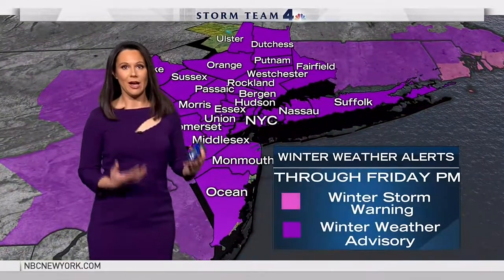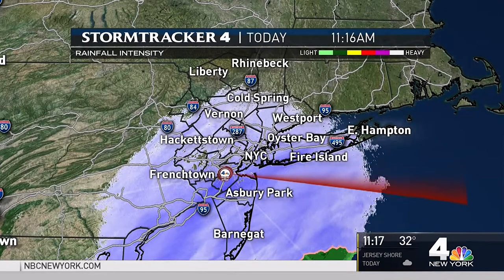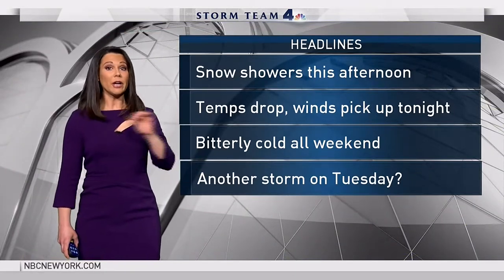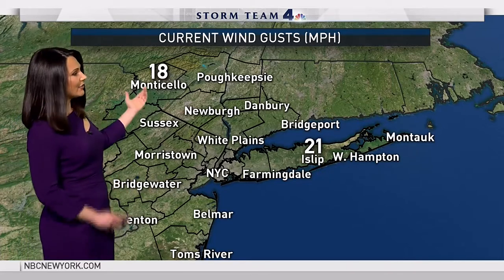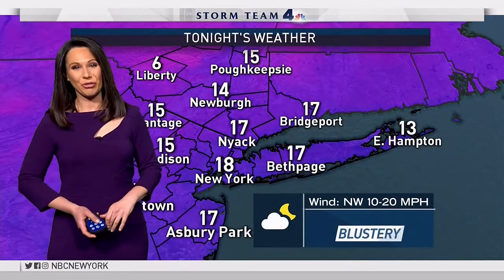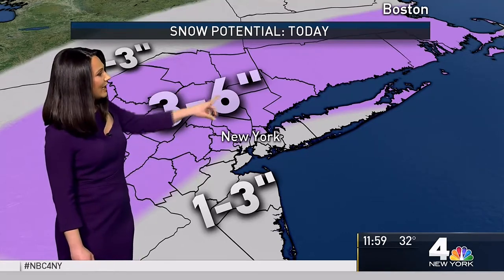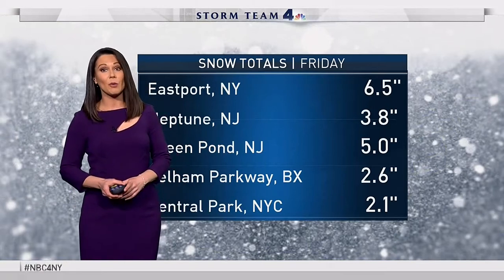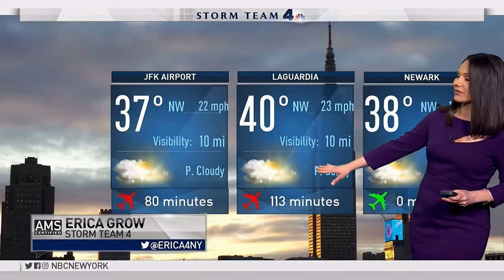Erica Grow violet dress w-sugar drop near left shoulder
Erica Grow Meteorologist at NBC.

(Words to follow does not represent NBC, WxU)
▬ The VID has several speeds, no the soda(s) ya spilled on the keyboard ain't finally shorting-out the keyboard. ▬

▬ Here are @links to the different speeds** ▬

Chipmunk'd (usually i chipmunk 15 to 20secs but this VID had so many digiShelfing [breakup of digital signal so they look like shelves] that i sped a couple of portions that are over 30secs as to original duration). Another speed change was slomo, as was retraining myself to use slomo for Tropical Storm SAT  VIDs, so why not test it during a bubbly Grow step.
►@03m06s to 03m20s(bad edit cuts in, and out thus soap opera peak),
► @04m44s, SLOMO'd some bubbliness
► @04m47s  SLOMO'd "mermaid twist" (sophisticated form of a pivot)
► @ 04m59s and chipmunked at 05m09s.

** (again i create different types of VID-filters for fun / as a challenge, then pass on what i figured out to filter developers.
Some people for relaxation paint others jog i create two types of VIDs.  One presents beauty within a field of science via retro or recent airings of weather forecasts presentations and another subject of my VIDs deals with science.  As of 2000 (eons ago) most of the latter has to do with filtering satellite imagery but don't do as much of that since Wunderground is changing its blog style and that was where i'd post most of my unlisted weather/science VIDs, as in showing detail in satellite imagery as Mr.
Funktop did professionally yet besides using all colour palettes i incorporate bumping satellite imagery according to winds/moisture content, motion etc (presents a 3D in 2D planes) and  VIDs of me walking around NYC showing that wind can be bent.
You can see SOME of those bending wind VIDs soon at my "vis0" Internet Archive page since those VIDs are mostly unlisted on WxRetro, but search for "treebreeze" VIDs if you see i nut pointing out how breezes are higher around that nut, that's me..

Lot of stuff for just a VID?, hey i'm a scientist at heart so i prefer to explain not to mention if people talked/wrote more (than just 140 characters) maybe they'd understand each other or not but at least tried.